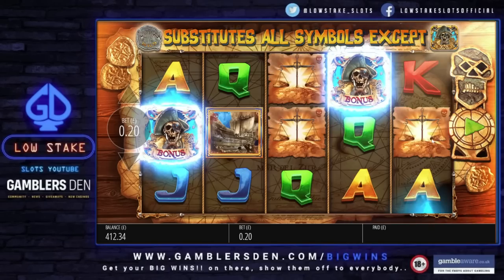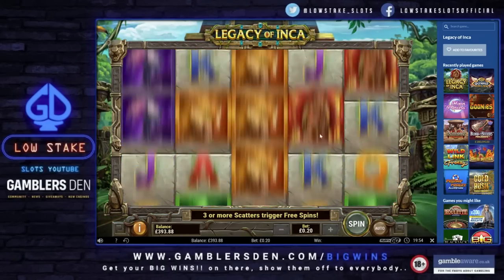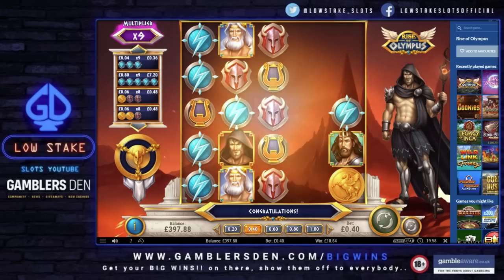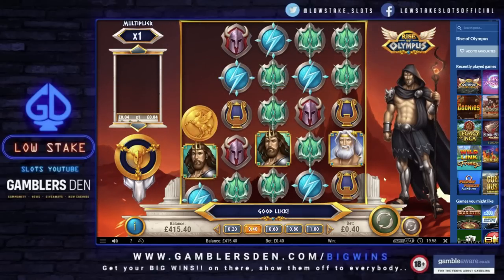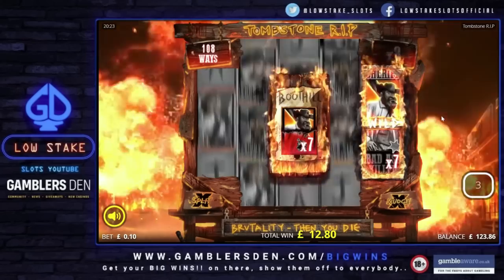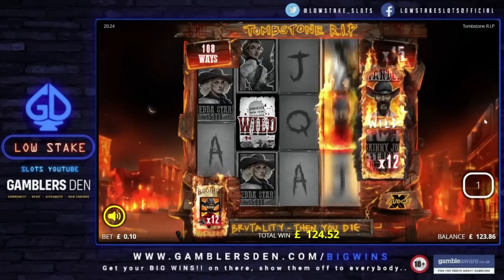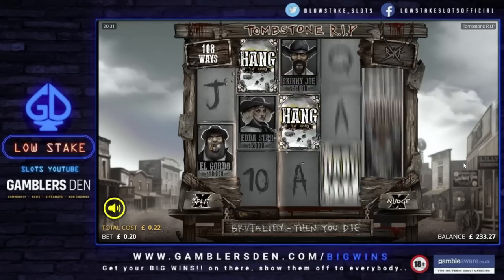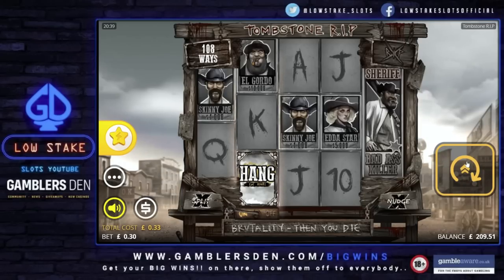£100 Bonus Hunt + Tombstone R.I.P Boothill Free Spins, Can we get a BIG WIN!!??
Get your BIG WINS!! on there, show them off to everybody..

Low Stake Slots bringing you a low Stake Bonus Hunt, with Kevin, On games like the New Relax Gaming Slot, Horror Hotel, Steam Tower, Tome Of Madness, DOA2, Eye Of Dead and Much More..

When uploading BIG WINS!! please make sure to tick "we can publish and use this image" also you cannot use any special characters like full stops... or exclamation marks!!!  no special characters at all can be used, if you do use them your win will never be uploaded...

Every single one of you make this channel amazing, it is exactly what we wanted, one BIG happy Low Stake community and we cannot thank you all enough..

Each video has a special shout out to all the YouTube channel members, thank you all so much.. ( Sundays video will always have Community BIG WINS!! )  Also because the YouTube shout out police have been doing there rounds we can no longer give shout outs on the channel, I'm so sorry folks but this is what these people do, sorry about that..

Hopefully as the channel grows we will be able to do bigger and better videos and also bigger and better giveaways, a massive THANK YOU to all the channel members for making videos like this one possible, we don't use casino links so if you would like to become a channel member and support the channel please just click on the join button or click the link above.. Thank you all so much.

Please get your vote in the community post poll's which will be up every Tuesday, We do Slot vs Slot, next Grindy game like Lil Devil etc and the 100 spin challenge where we do 100 spins on 10p, 20p and 30p or 40p.
We want the channel to be about all of you too, get your say in what games you want to see in a video and please leave suggestions for the polls in the comments.. Thank you.

We cannot thank you all enough for all of your support, the likes, the subs, the comments on the videos continue to blow us away, Thank you all so much and a massive THANK YOU to all our channel members, cannot thank you all enough and if anybody else would like to support the channel by becoming a member click on the join button or the link above, thank you.

We show in our videos that playing slots is for fun and only fun. Please only gamble with money you can afford to lose.

🔞 18+ Only. RESPONSIBLE GAMBLING - Gambling is highly addictive and can cause serious financial problems, please note if you do gamble, only gamble what you can afford to lose and set limits! If gambling has become an issue for you then you can speak with Gamcare ➡️ or Be Gamble Aware ➡️

GAMSTOP is also now live and lets you put controls in place to restrict your online gambling activities.
You will be prevented from using gambling websites and apps run by companies licensed in Great Britain, for a period of your choosing.
🔞 18+ Only